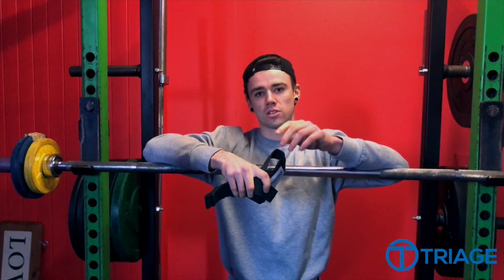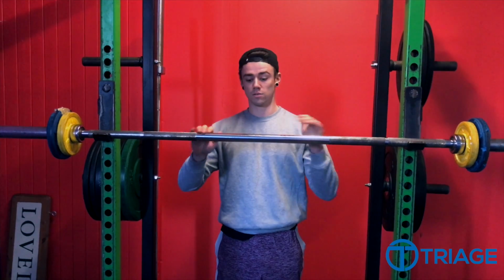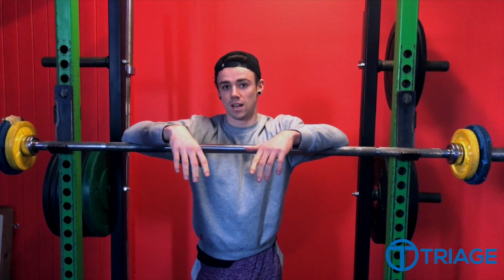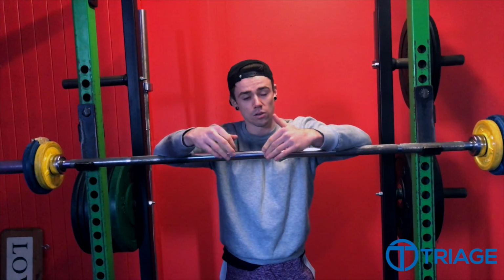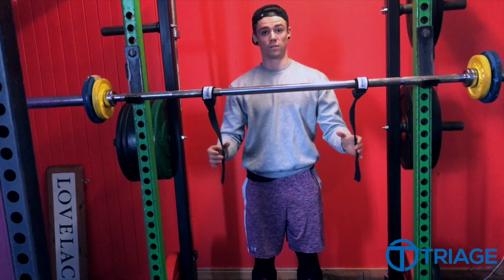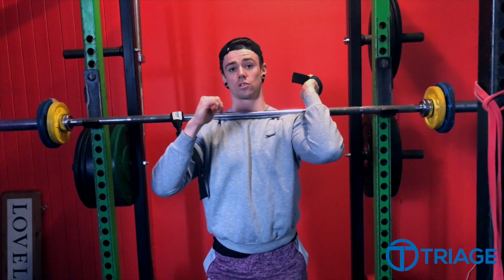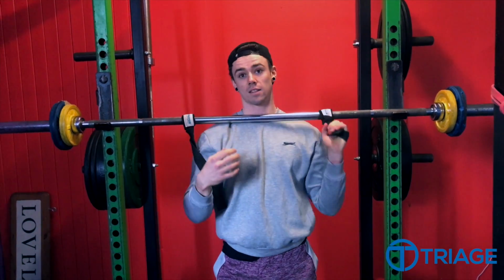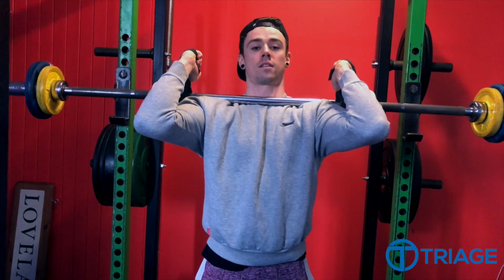Front Squat Tips - How to Grip | TriageMethod | Online Coaching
Here are my top tips:

1) When using the standard front squat grip, don't hold the bar with your whole hand. This is the most common mistake people make, as they hold it as if they are going to press it overhead. Instead, just get a 2-3 fingers under the bar.

2) Push your elbows toward the ceiling. You want to create a shelf for the bar, so as you push your elbows up, it's easier to use your hand to keep the bar in place.

3) Protract your shoulders. It seems intuitive to retract / pinch back your shoulders, since that is what is advised on most other exercises. However, in this case, you are better off trying to protract them (push them forward), as this allows more space for the bar to sit.

4) If the position is too demanding for you, use straps.

Are you a beginner looking to learn how to eat and train?

Have 3 days to train and want to know how to effectively structure your program?

Have 4 days to train and want to know how to effectively structure your program?

Have 5 days to train and want to know how to effectively structure your program?